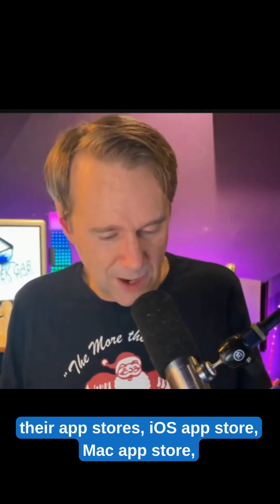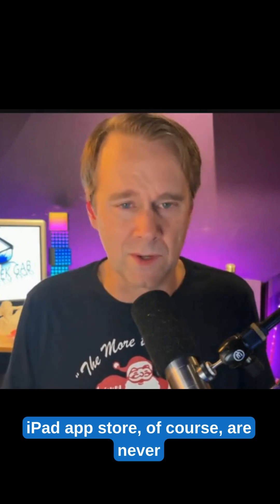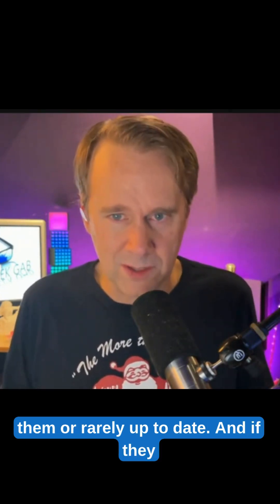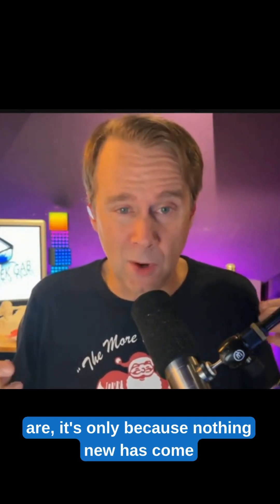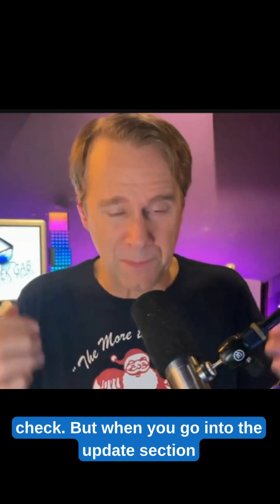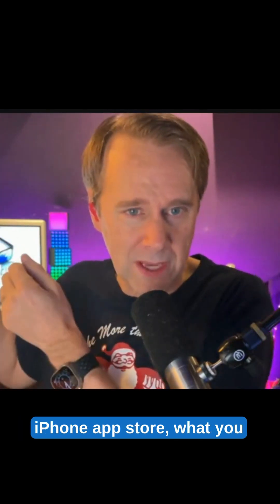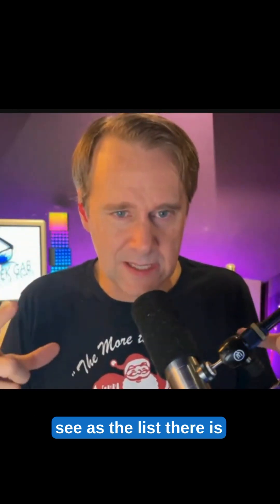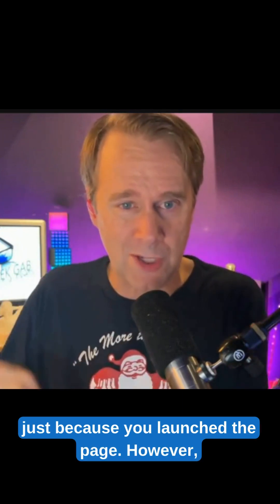Refresh Your App Store Updates Instantly on Mac and iOS!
Learn how to refresh your App Store updates instantly on your Mac and iOS devices. This quick tip ensures you always have the latest app versions ready to download.